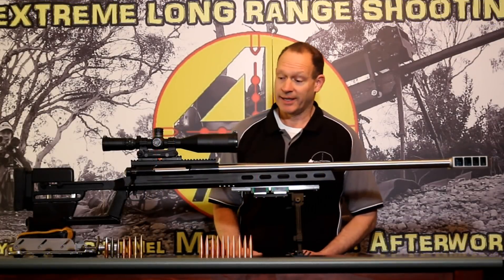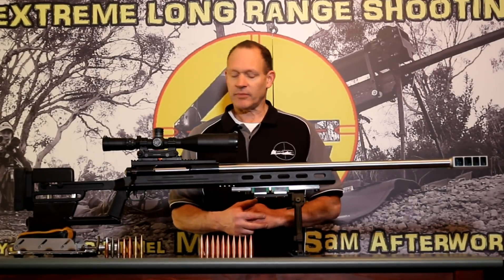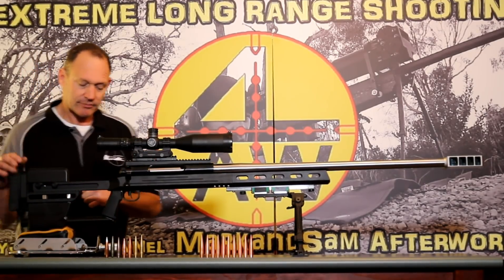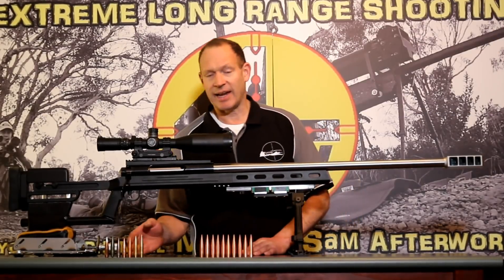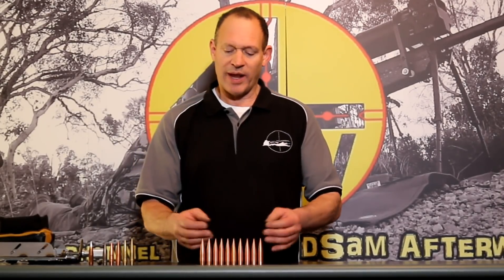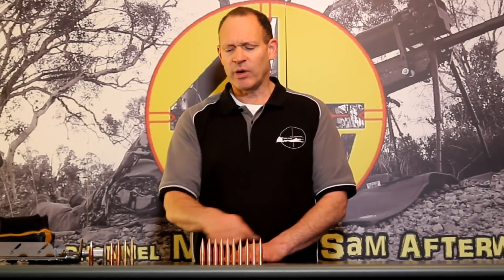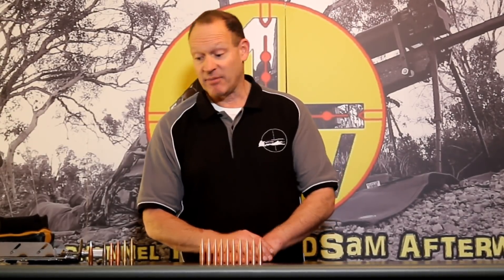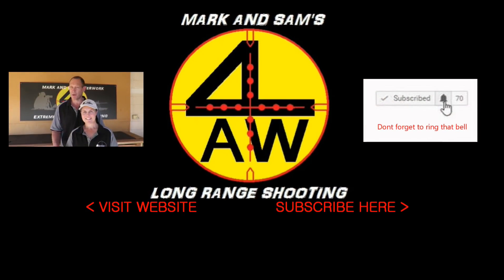50 BMG ELR project update (our most expensive bullets so far)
Chassis made by Dolphin Gun Company
Barrel made by True Flite barrels
Action and Trigger by Barnard

This rifle was used with the appropriate approvals for testing/research and development under and a full W.A. firearms manufactures license.